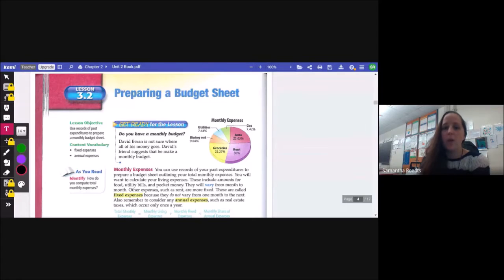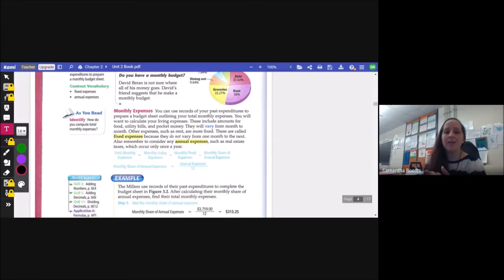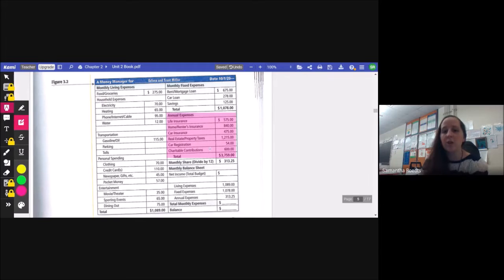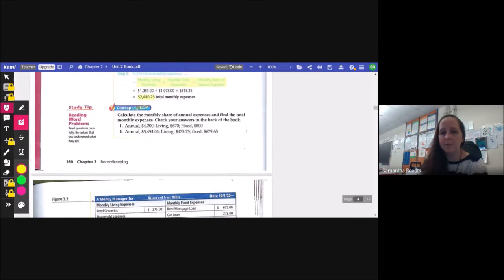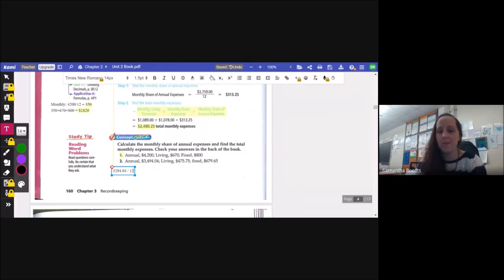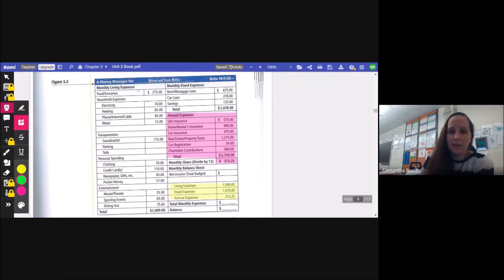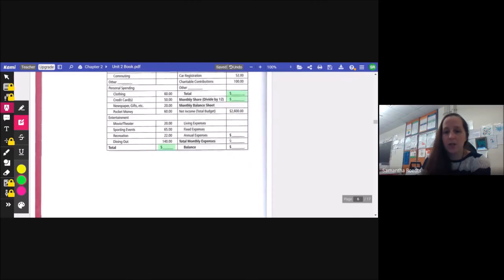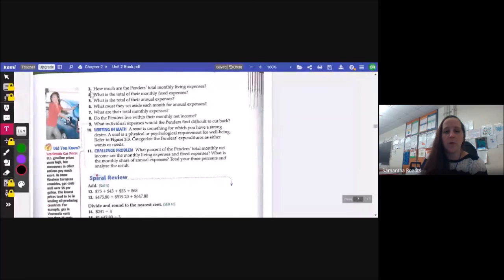Chapter 2 Lesson 2 Personal Finance Preparing a Budget